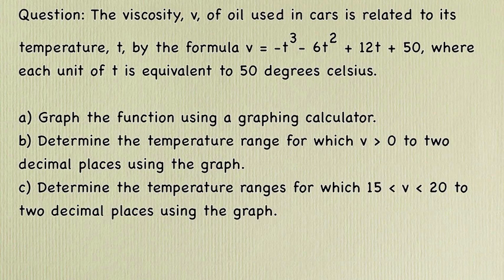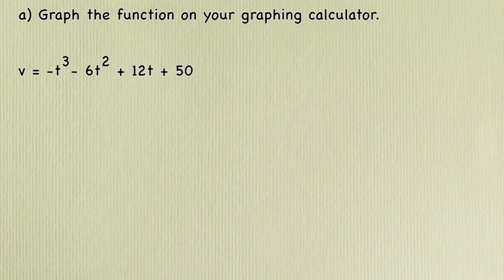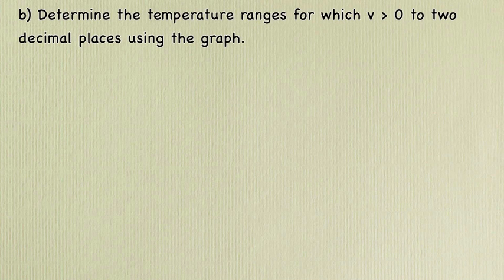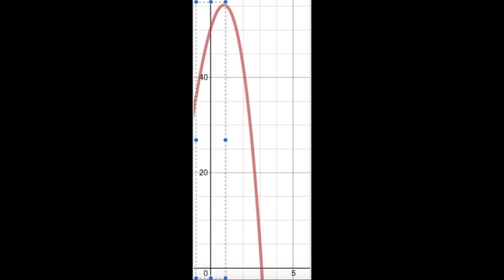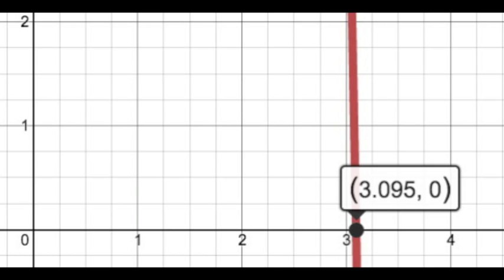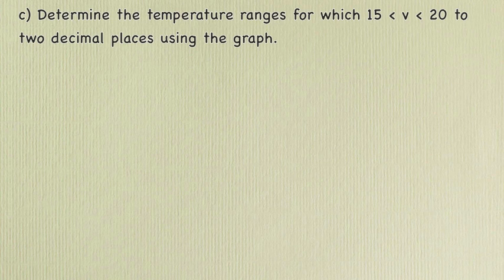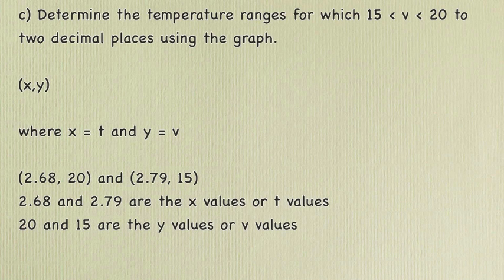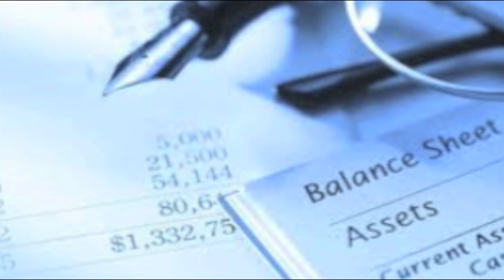Ye Matthew pg 227 #11